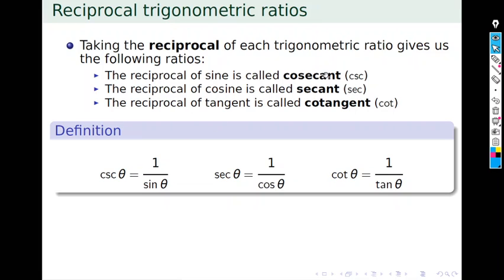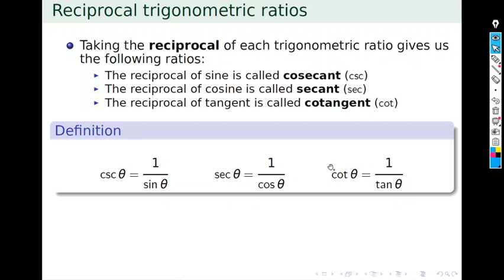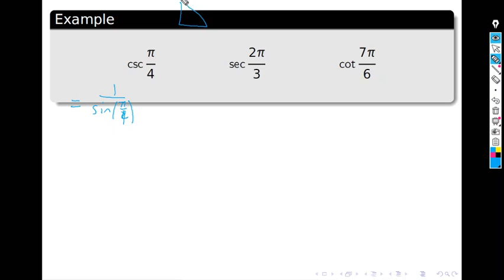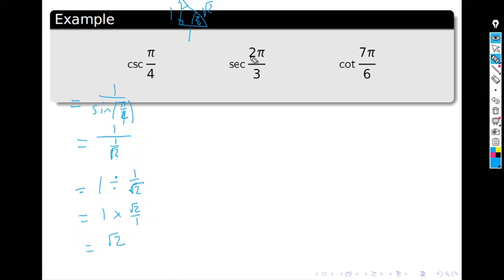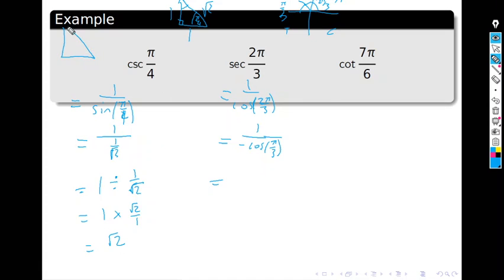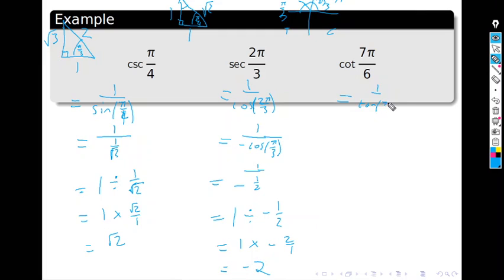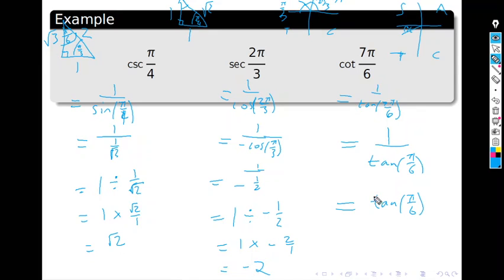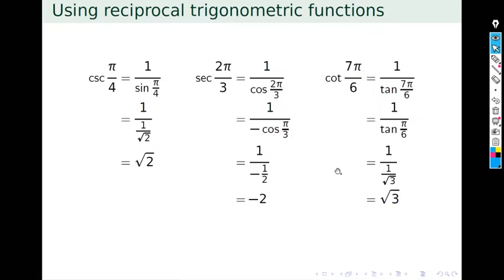Reciprocal trig ratios exact values and examples